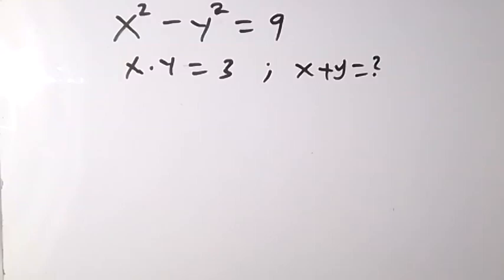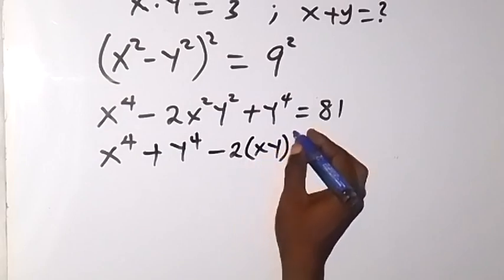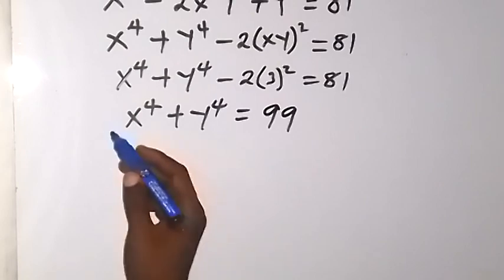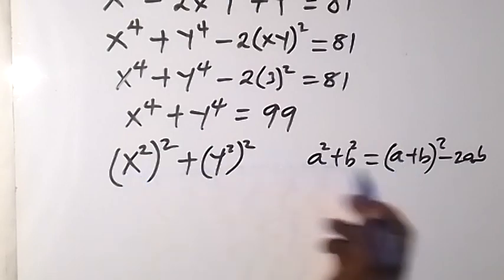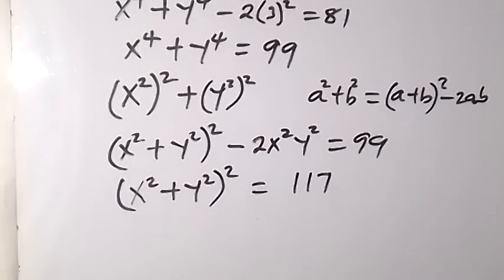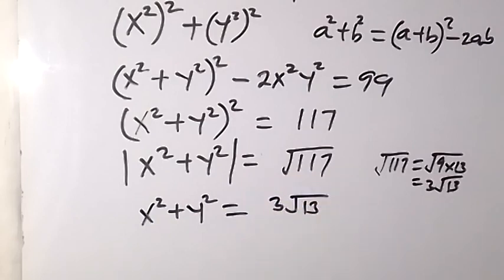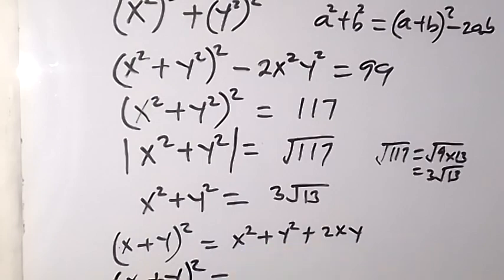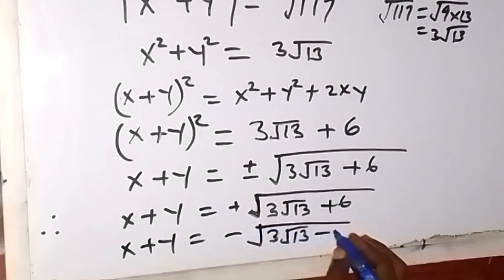Mathematics Olympiad! Do you know the answer for x+y? Preparing for the Mathematics Olympiad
Mathematics Olympiad are held all around the world to give opportunities to students who excel in Maths to win awards and scholarship.